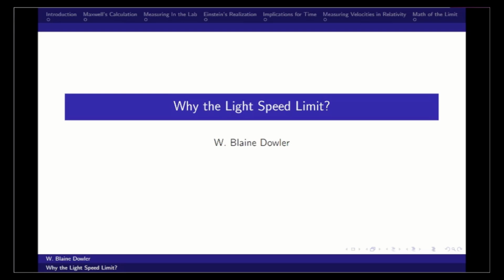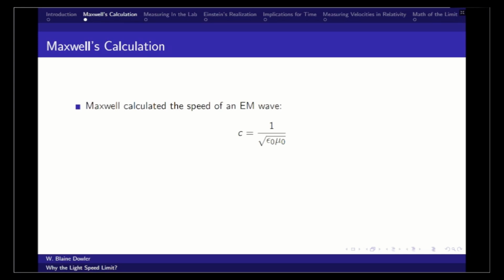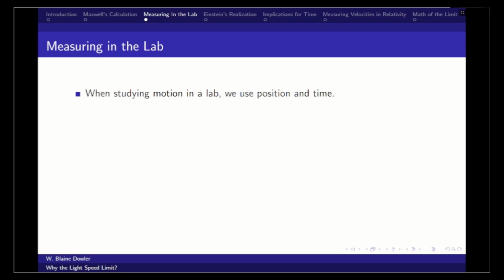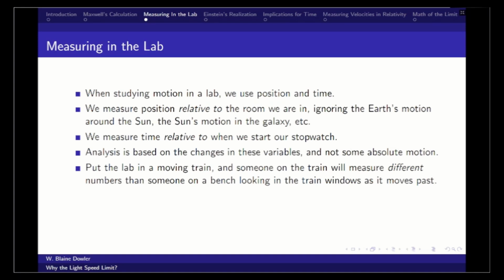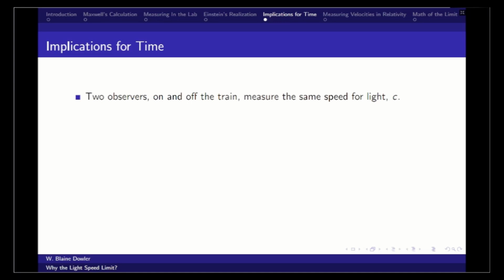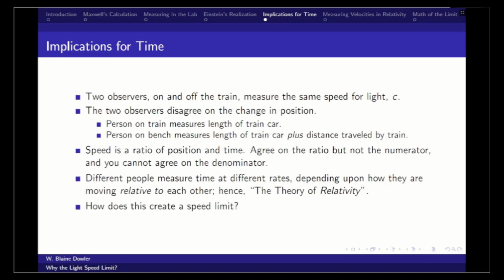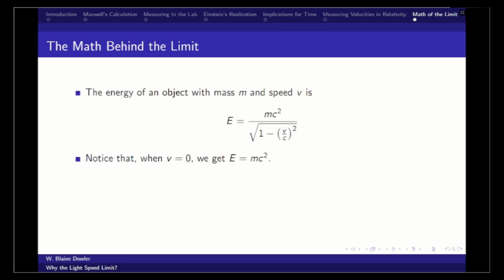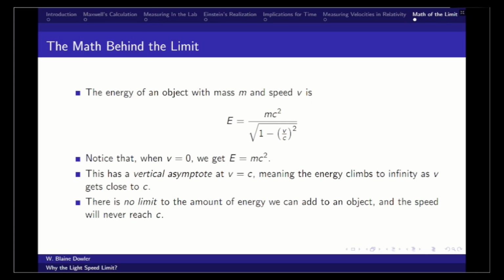Why the Light Speed Limit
A rundown of how the theory of relativity leads to the speed of light being the speed limit of the universe.